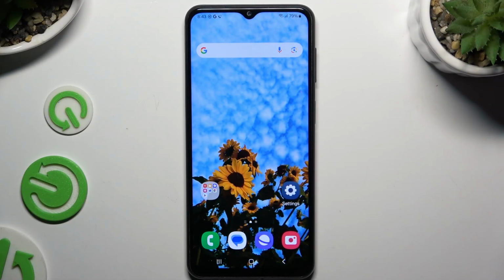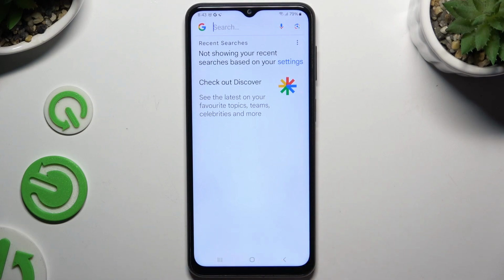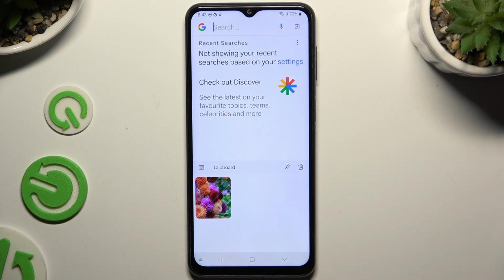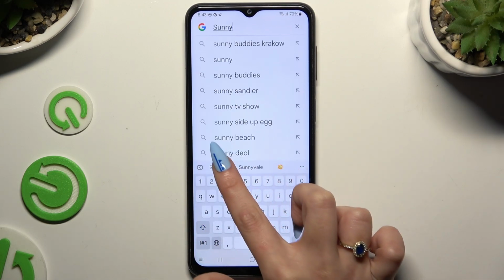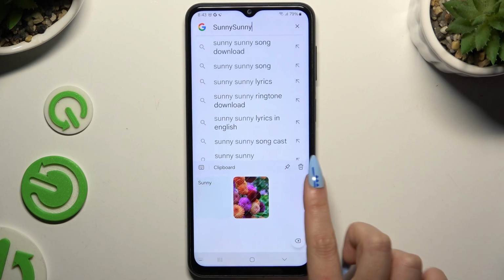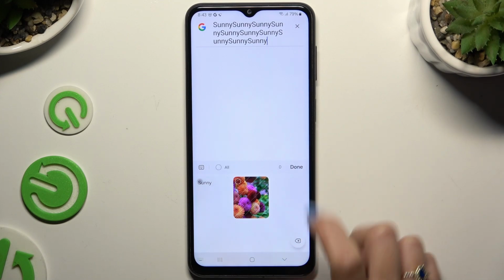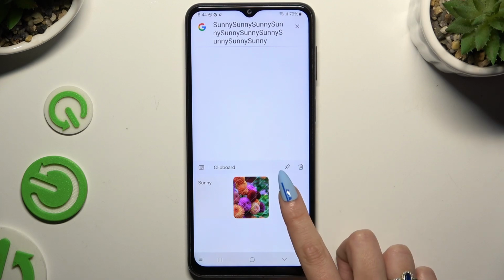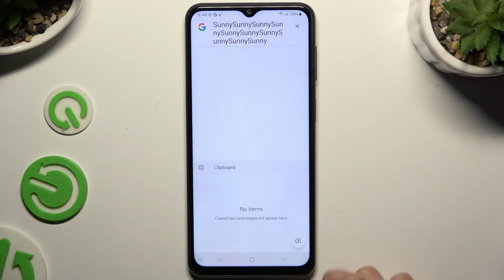How to Activate the Keyboard Clipboard in SAMSUNG Galaxy M23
Discover how to enable the keyboard clipboard option on your Samsung Galaxy M23 in this easy-to-follow tutorial. We'll show you how to activate the clipboard feature so you can quickly copy, paste, and manage text more efficiently while using your keyboard. Perfect for boosting your productivity and streamlining your typing experience!

How to enable the keyboard clipboard in SAMSUNG Galaxy M23? How to use the clipboard feature in SAMSUNG Galaxy M23? How to add an item to keyboard clipboard in SAMSUNG Galaxy M23?